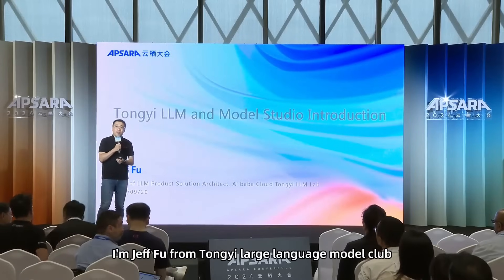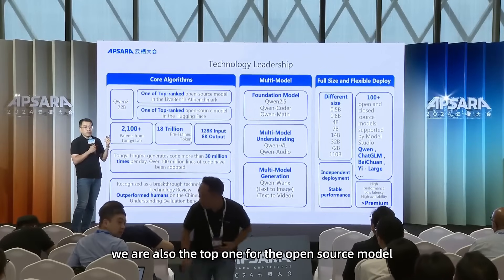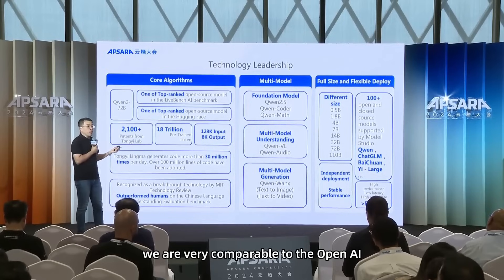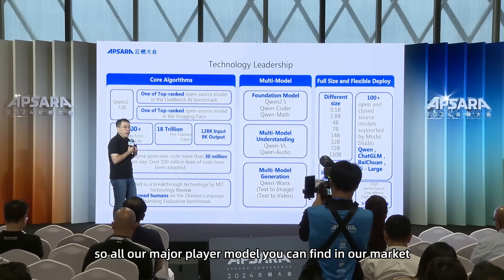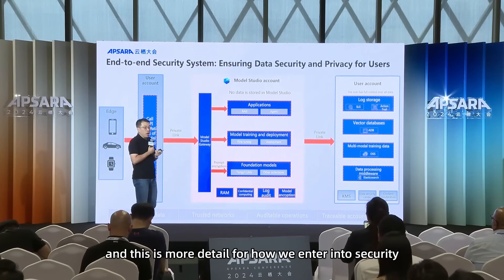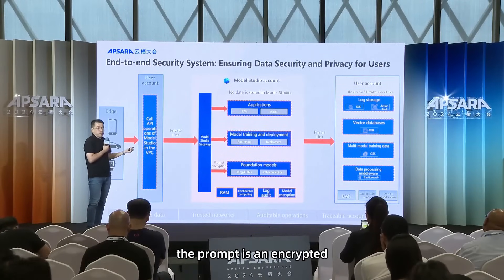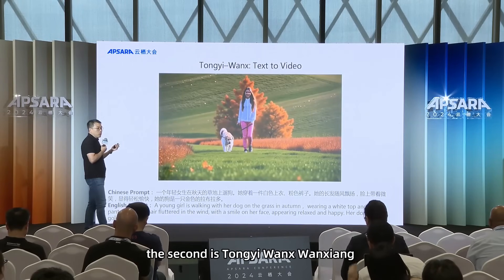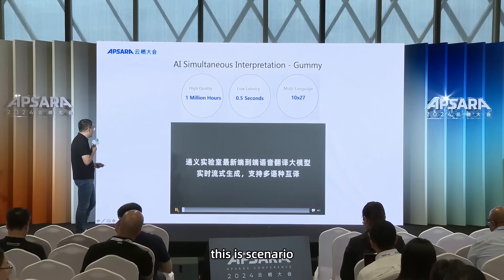Alibaba Cloud Tongyi LLM and Model Studio Introduction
Alibaba Cloud is making strides with its latest advancements in large language models and related tools.

The Qwen 2 model has been ranked first among open-source models on Hugging Face, and the new Qwen 2.5 has been introduced! Through Model Studio, you can explore a vast range of both open-source and proprietary models—not only from Alibaba Cloud but also from third-party providers.

Discover more about our cutting-edge cloud AI products and technology here!